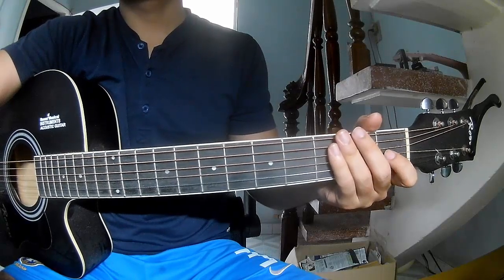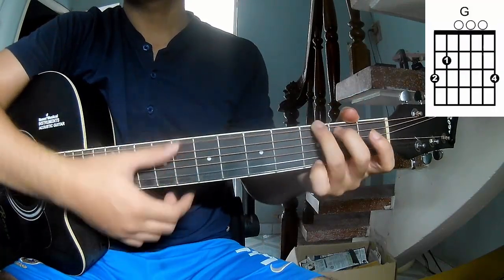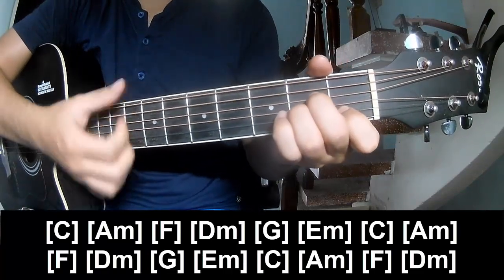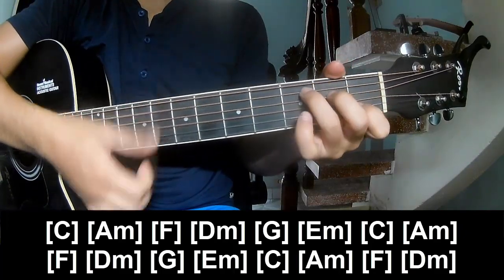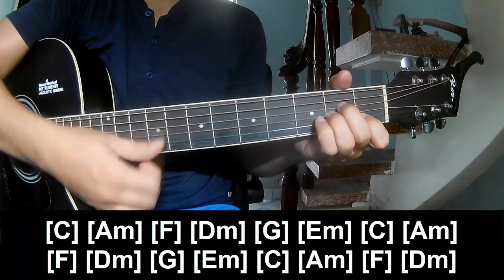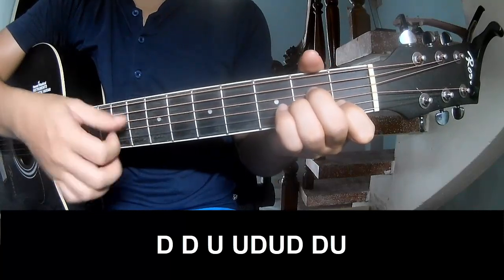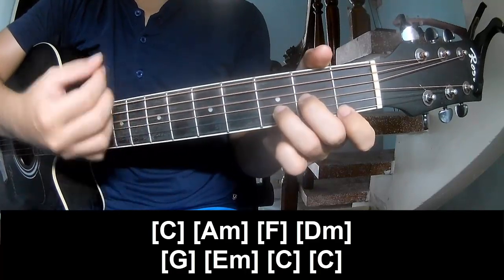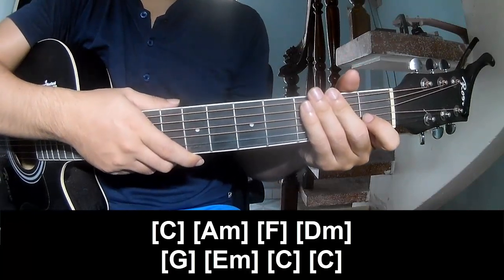How To Play Guitar A Whiter Shade Of Pale By Lucy Thomas Version 2